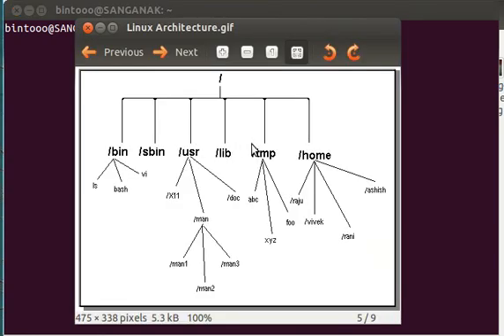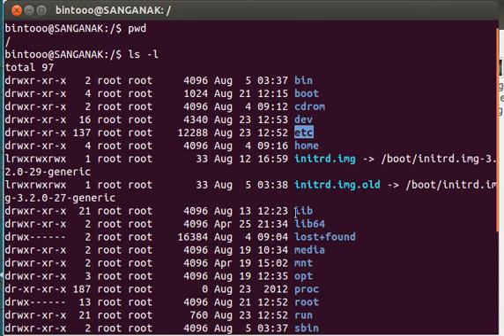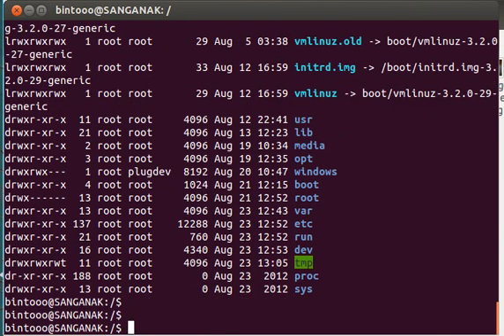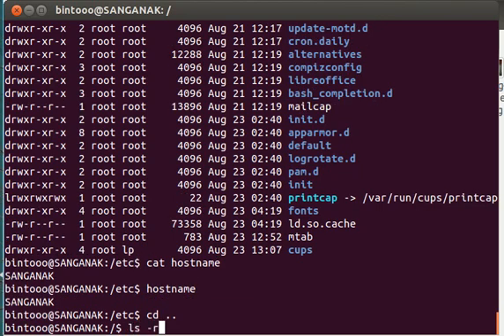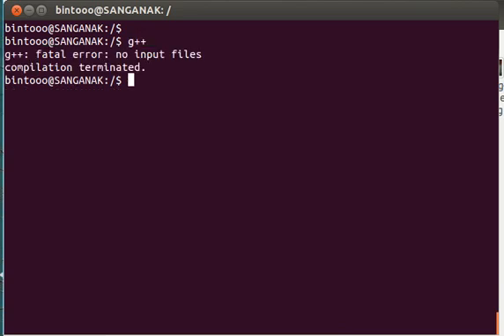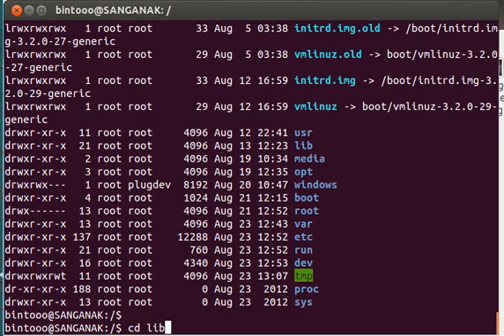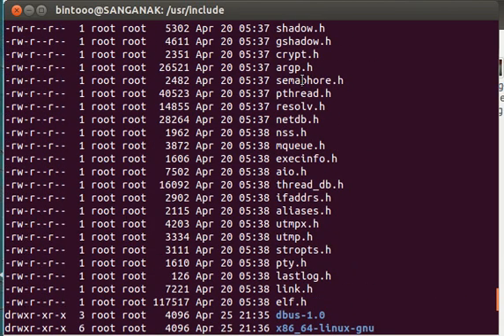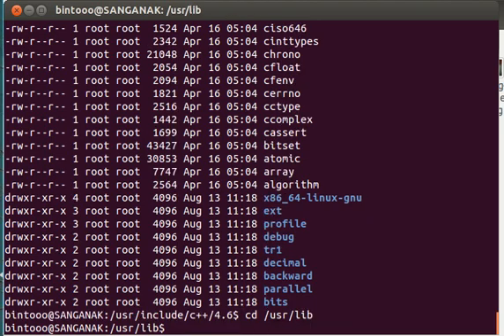C++ Programming in Linux, 4. Organization of g++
Discussed about Organisation of Linux Filesystem, and organisation of any software in Linux, taking example of g++.